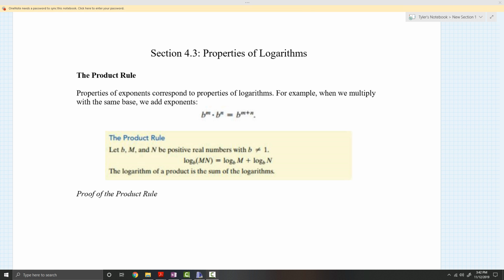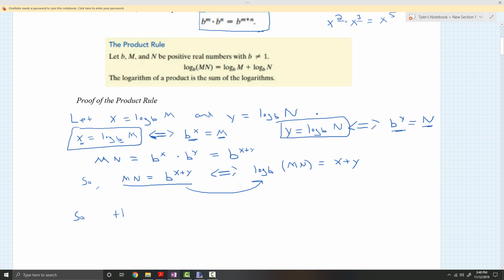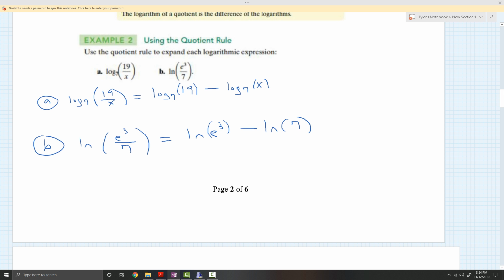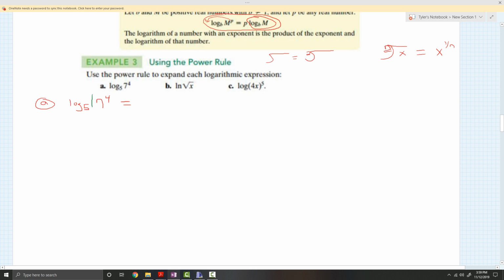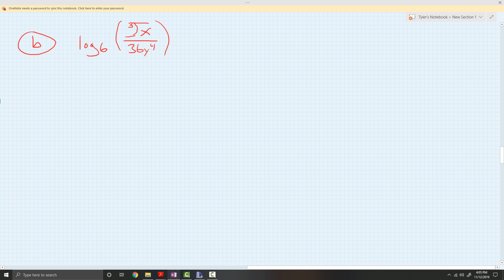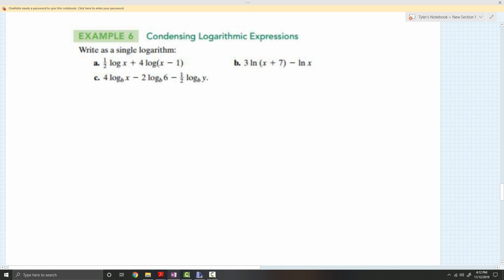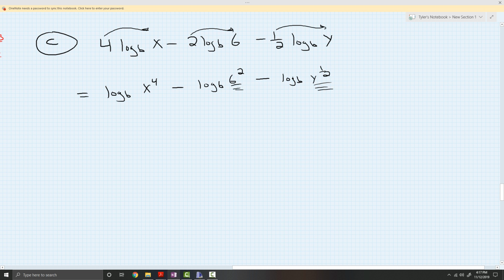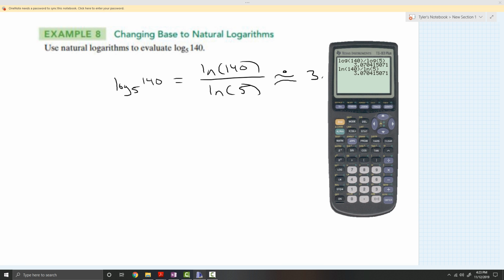Section 4.3 Properties of Logarithms